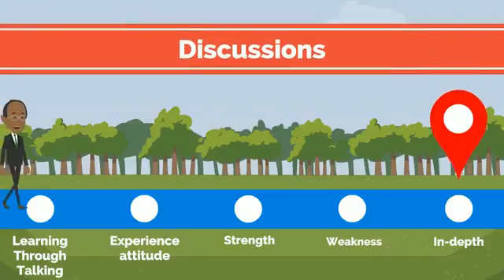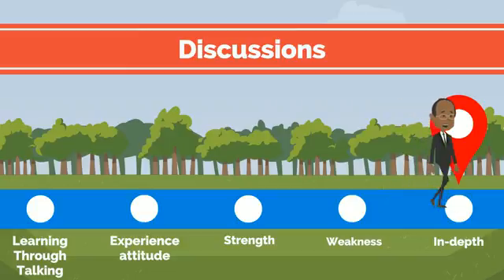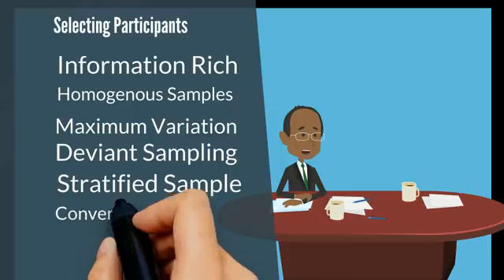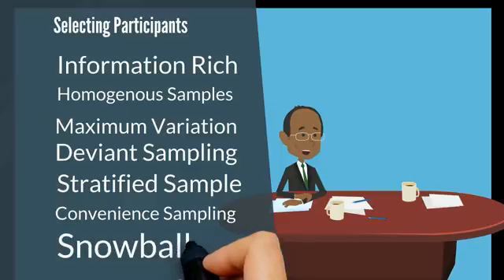Interview for Research